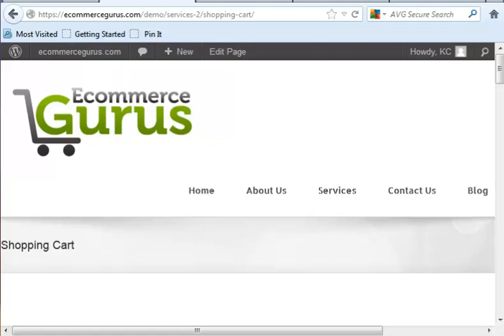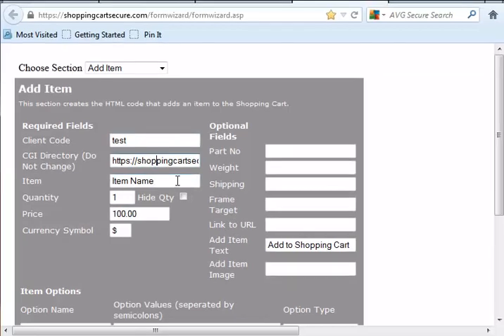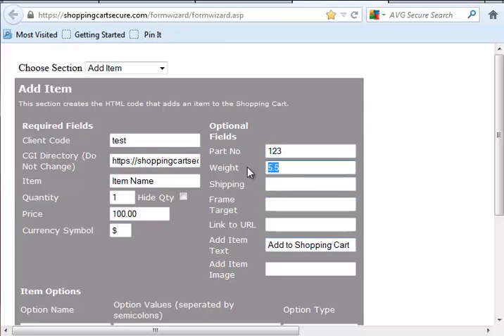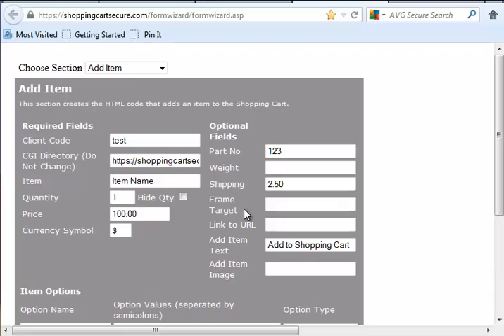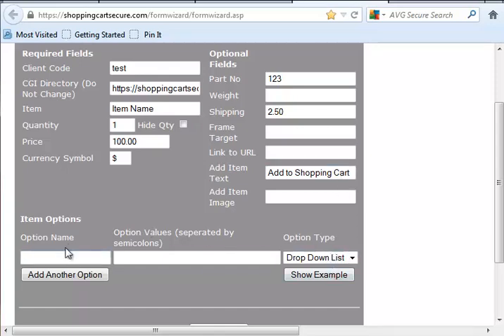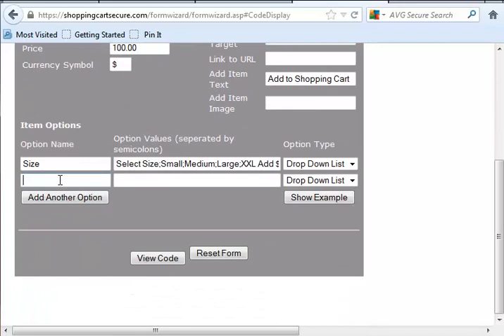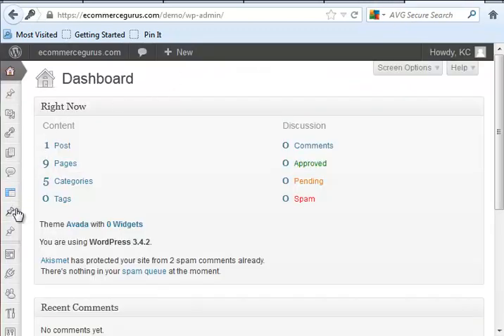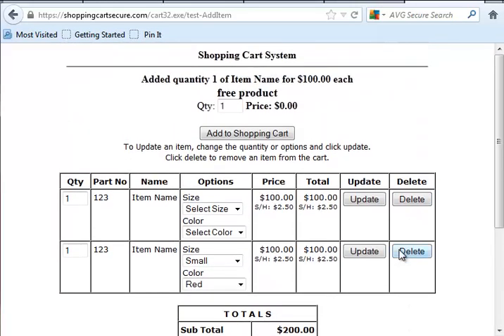Ecommerce Form Wizard Demo